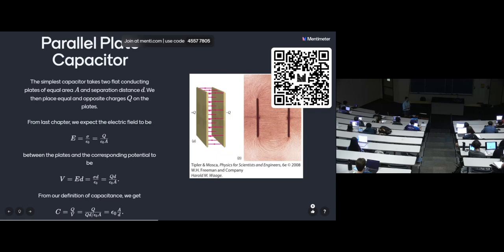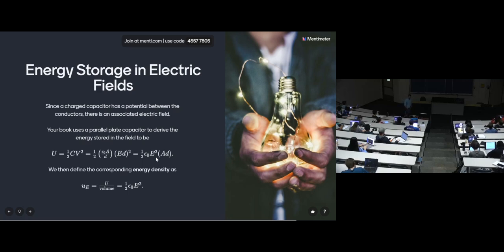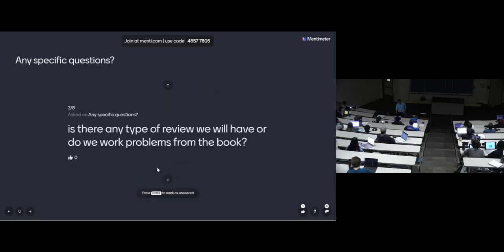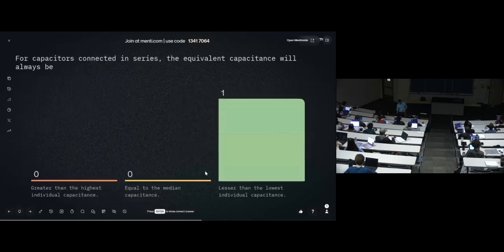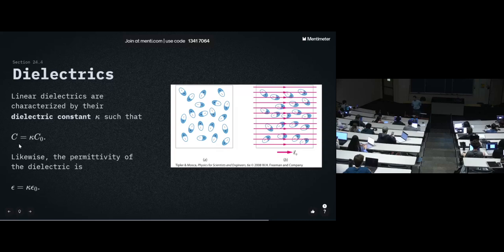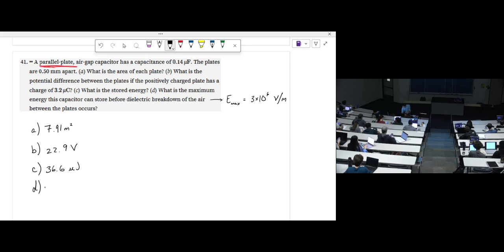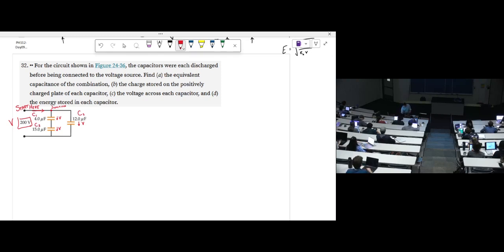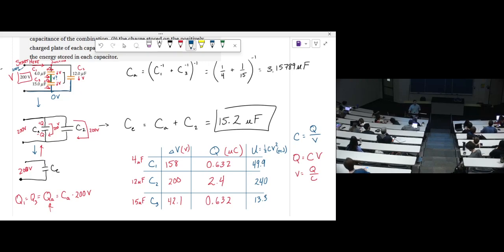PH 112 2025 02 06